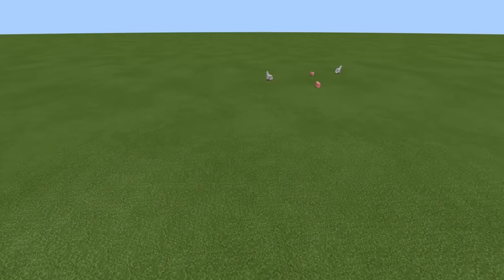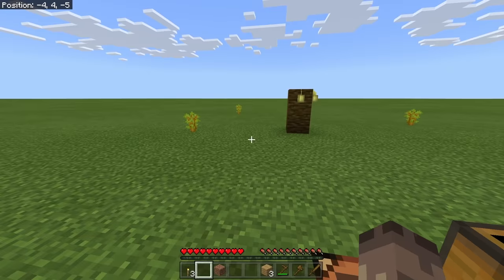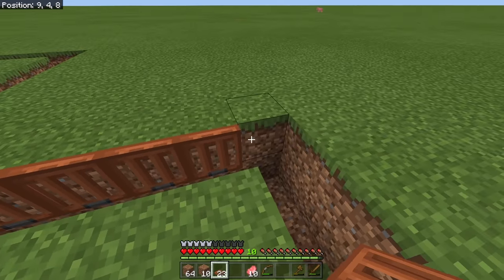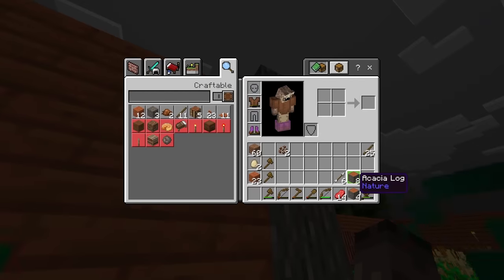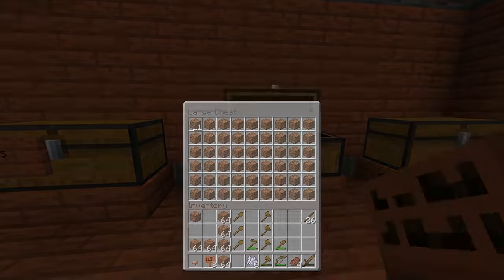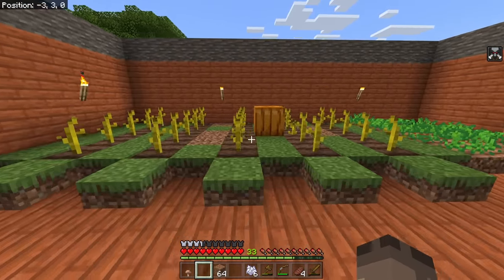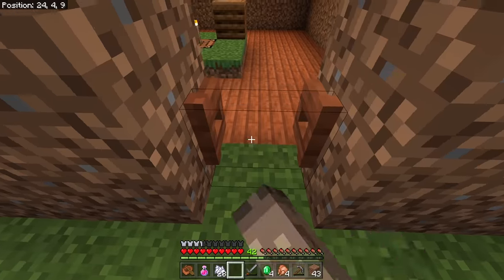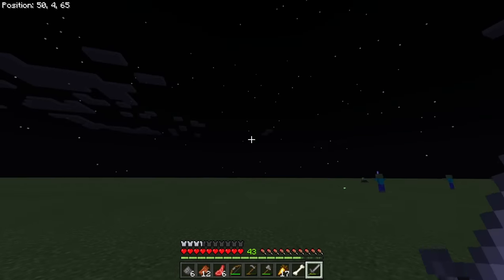I Survived 100 Days on a Flat World with Nothing but... a Bonus Chest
Hello,
I was thinking the other day...
"Is it actually possible to beat Minecraft Bedrock Edition on a Flat World with only using the Bonus Chest with some slight modifications to it?"

This my dudes, is just that!
:P

I have recorded all of my time in this world, as you probz know that Minecraft can be very random at times so I didn't want to miss a thing!

I have chopped up all the footage to share my experience with you & I also came up with some great strategies & farm ideas along the way too which may help you if you decide to follow along.

As mentioned in the video here is a download link of my flat world setup if you would like to give it a go for yourself!

So far, I have survived for 100 days but I would really like to continue this challenge idea on & maybe even fight the ender dragon somehow but, tbh I haven't thought how or even if I could fight her yet?!

Let me know if you enjoyed this video, I've never really ever created a huge project/video like this one before.

Thanks very much for watching & I'm sorry it's quite a long video...

DRP